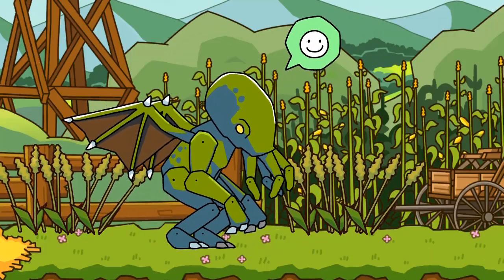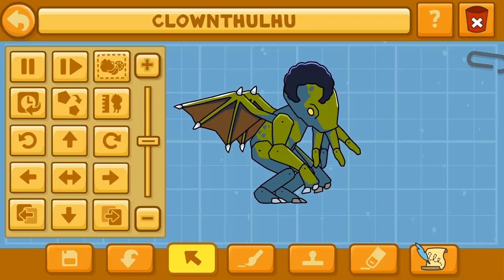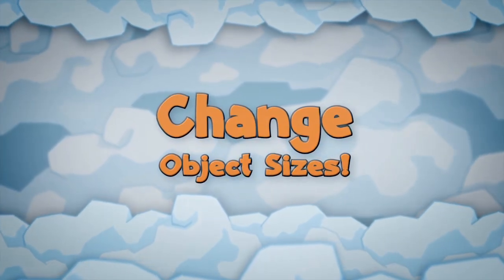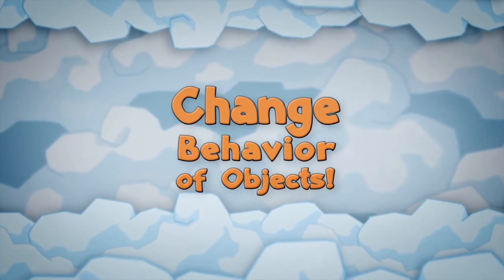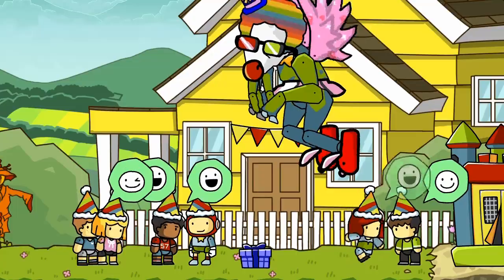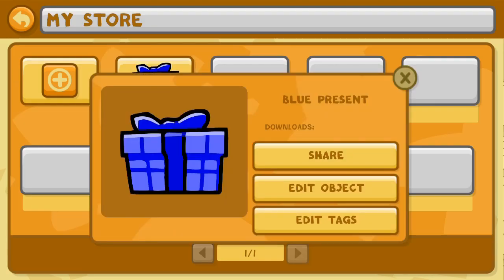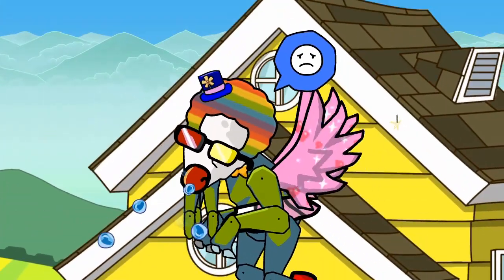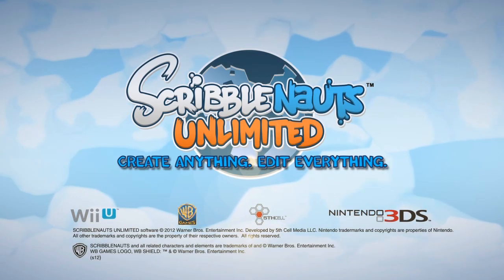Scribblenauts Unlimited Object Editor Trailer